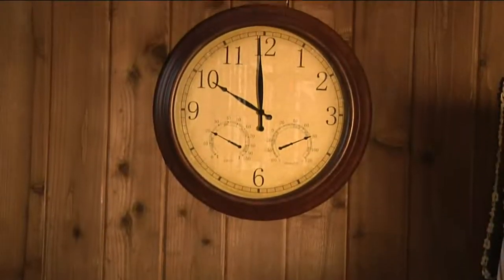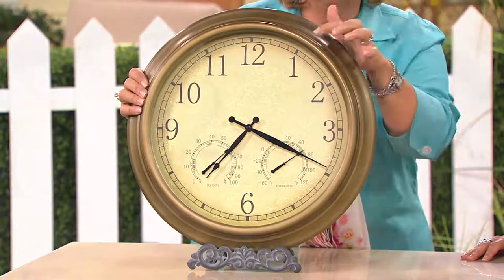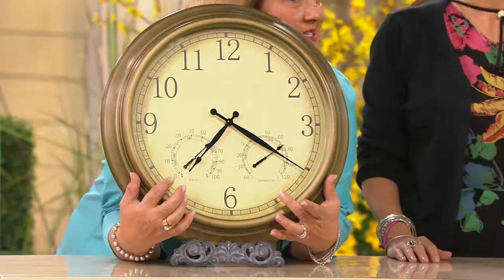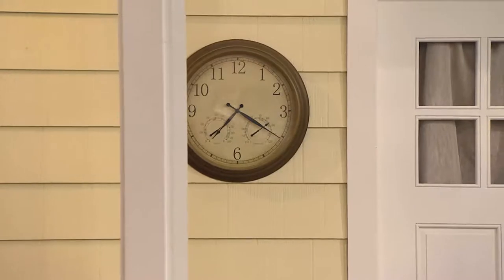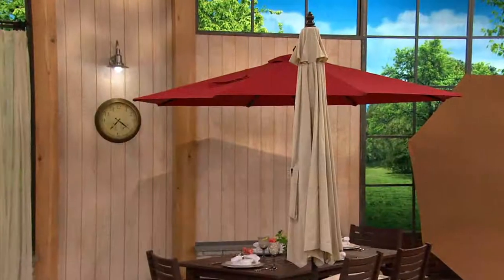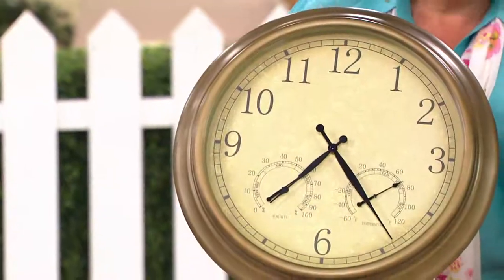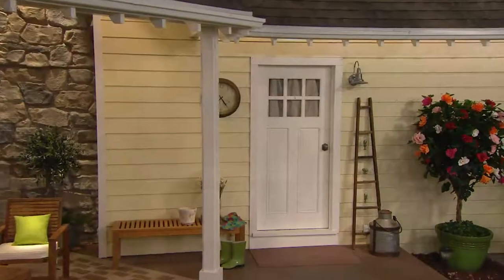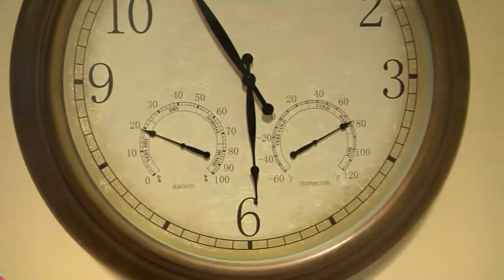3-in-1 Outdoor Clock w/ Thermometer and Hygrometer with Dan Hughes